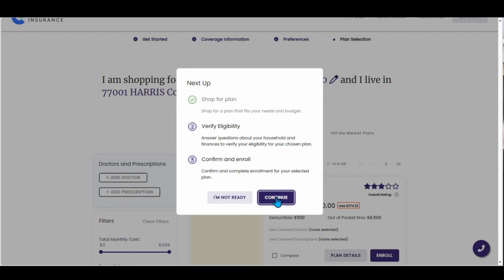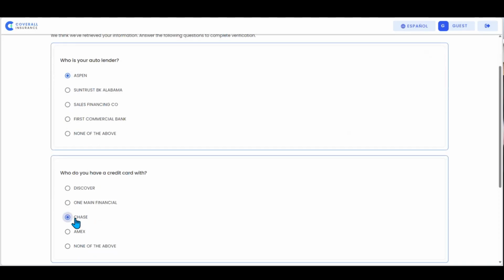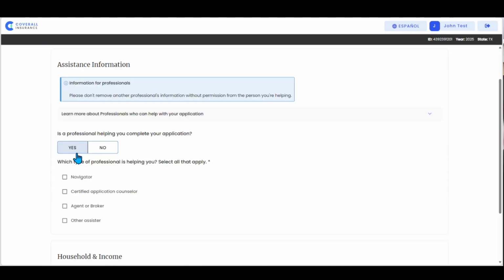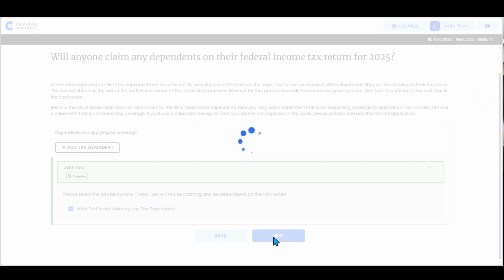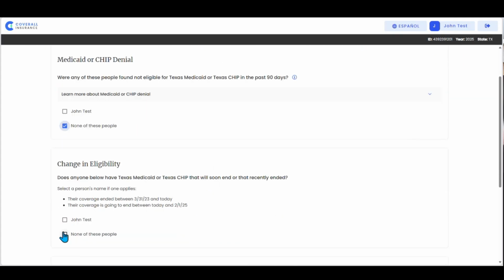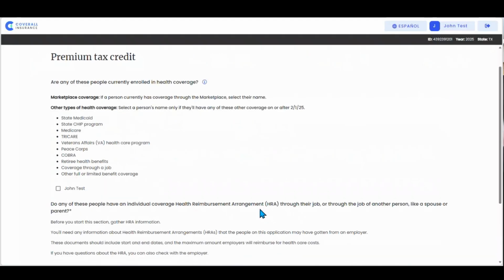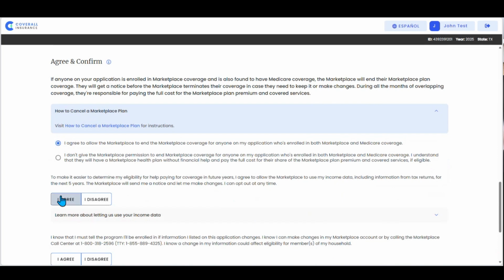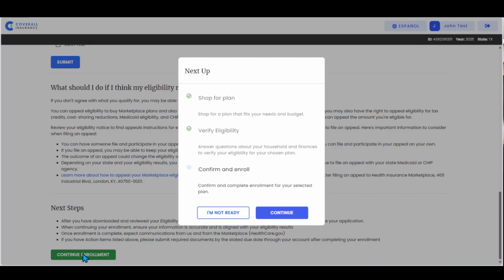Navigating Enhanced Direct Enrollment with Softheon and CMS: Softheon Marketplace Cloud Demo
🔍 Join us in this demonstration to see how Softheon's enhanced direct enrollment (EDE) process integrates seamlessly with Centers for Medicare & Medicaid Services (CMS), providing a streamlined application experience for users on healthcare.gov. This video picks up where our last demonstration on anonymous shopping left off, showing the next steps for a shopper who has completed the initial browsing phase.

- Identity Verification: Walkthrough of the identity verification process, including the entry of personal information and security questions to ensure the applicant's identity is securely confirmed.

- Application Continuation: How previously entered information from the anonymous shopping experience is seamlessly carried over to the application phase.

- Personal and Household Information Entry: Detailed steps on entering additional personal details, household information, and income, which are essential for determining eligibility for tax credits and cost-sharing reductions.

- Final Steps in Application: Overview of the final verification, attestation to the accuracy of provided information, and the submission process which includes electronic signature and eligibility results.

👉 Cut operational costs and start enrolling more members with Softheon. Connect with our team of experts